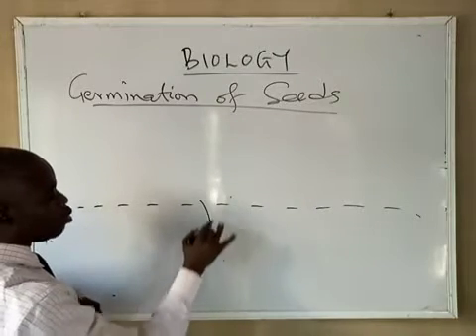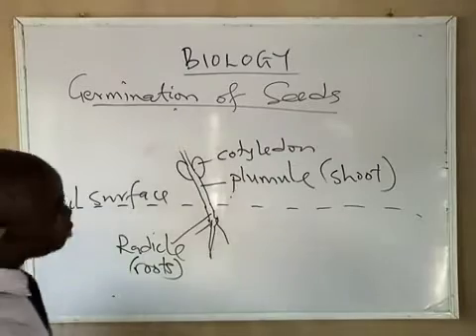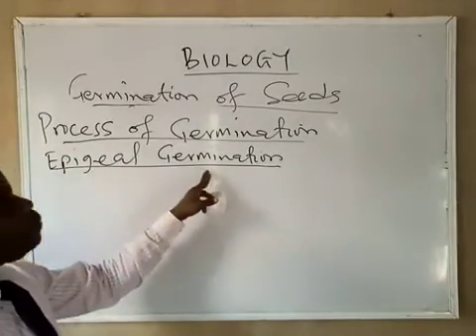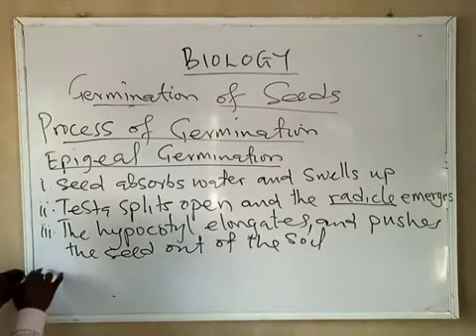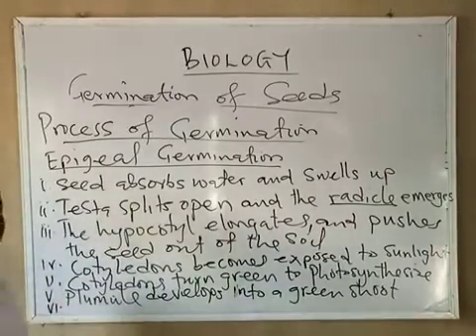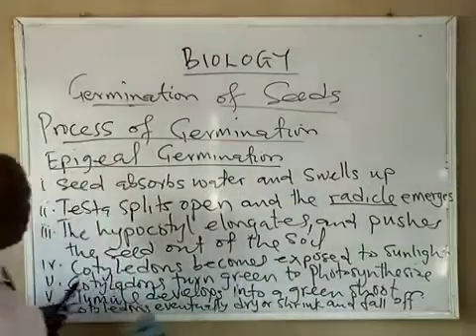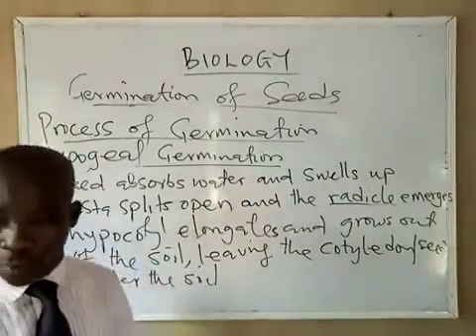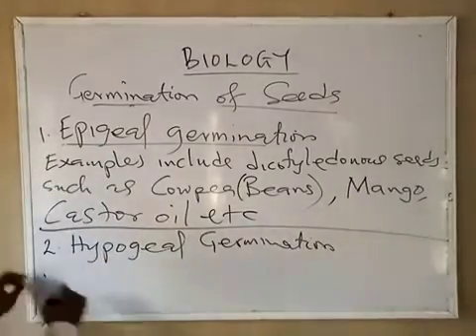GERMINATION 2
Video from Enoch Oyeyode Idowu